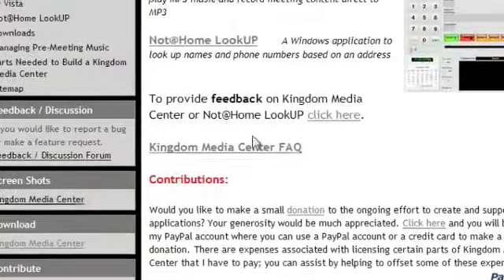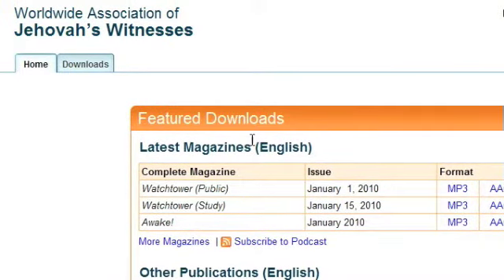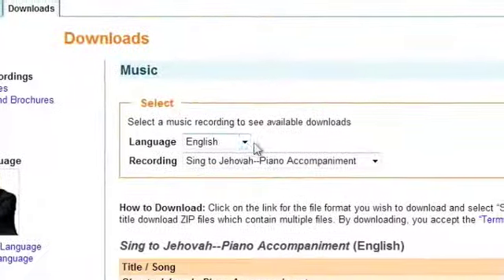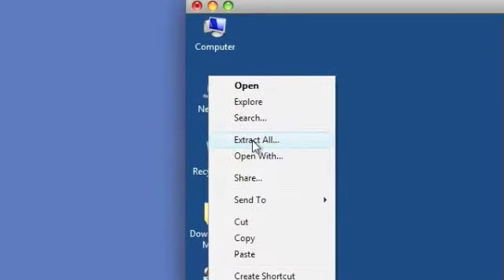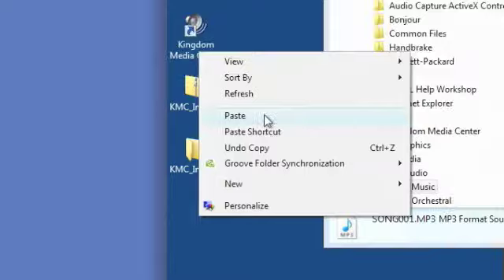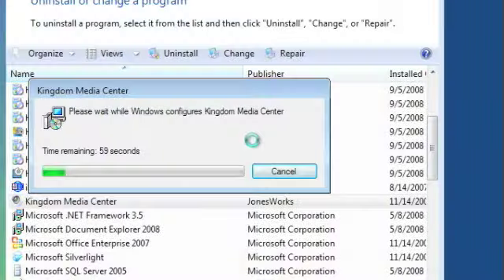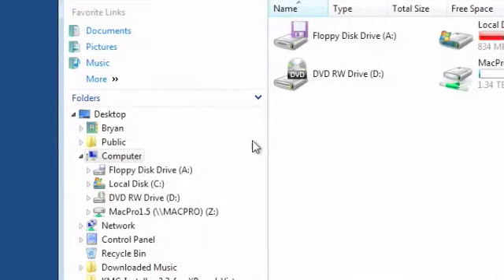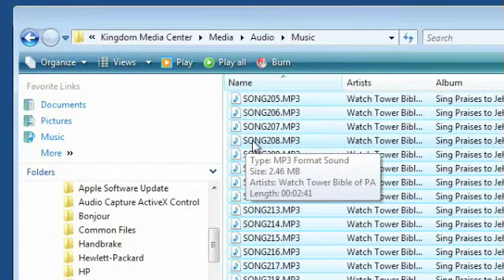Kingdom Media Center 2.3 upgrade (part 1 of 2)